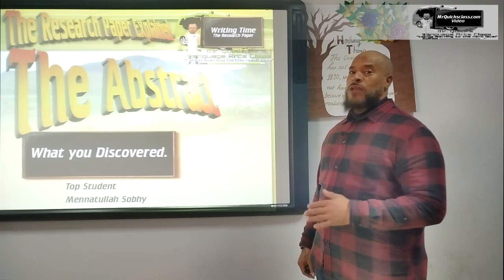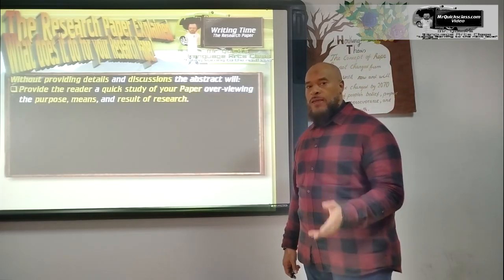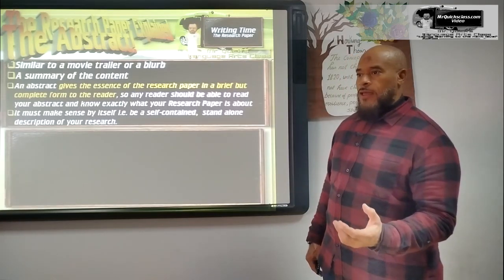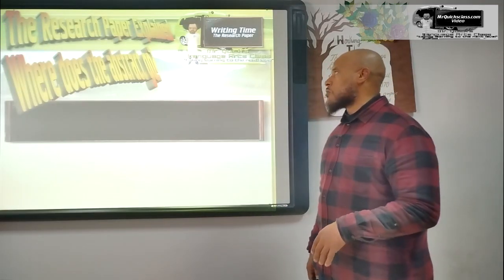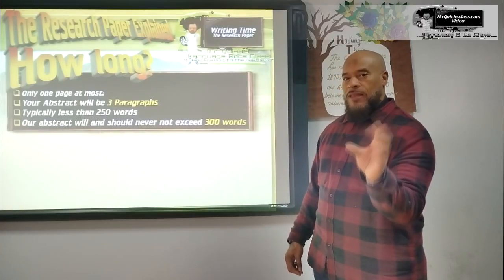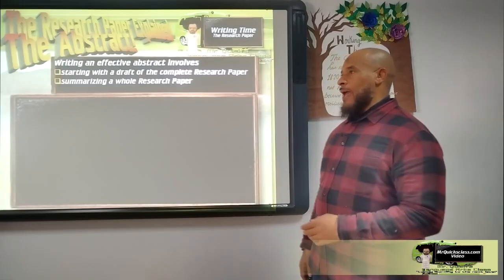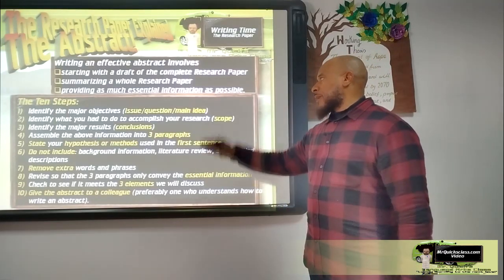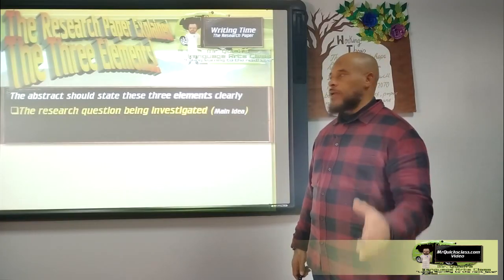In-class with Mr. Quick: understanding the Research Paper Abstract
In this lesson we try to understand the Research Paper Abstract.